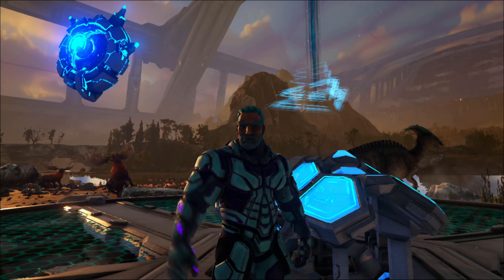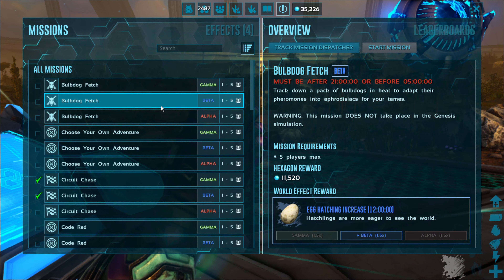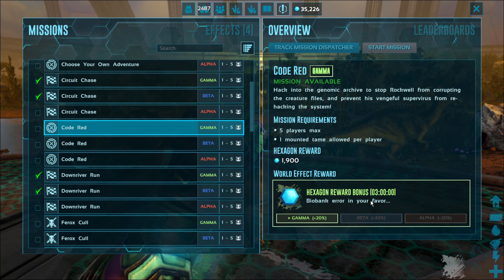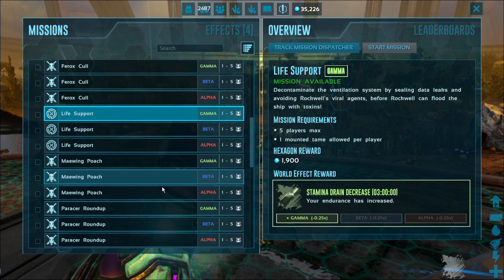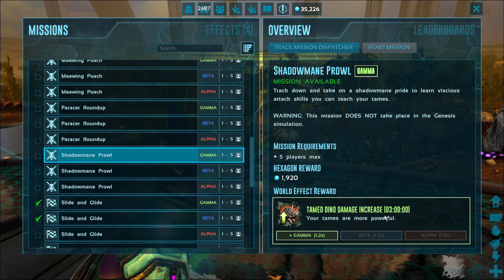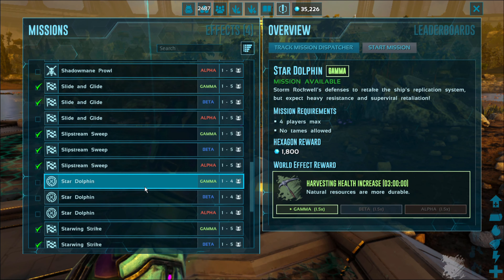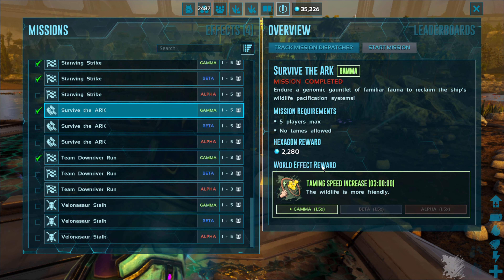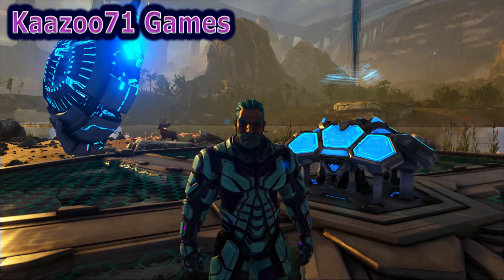Ark Genesis 2 Mission List 💥 & What World Buff You Receive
Ark Genesis 2 Mission List

Here is a short video where I just go through the mission list and show you what you will receive in the way of World Buff. In Ark Genesis 2, you can get world buffs up to 30+ hours by completing some.

Then message me. It’s open by invitation only. Once I invite you, you’ll be given a link and you can start the server anytime you want to play. It will shut off when no one is on.